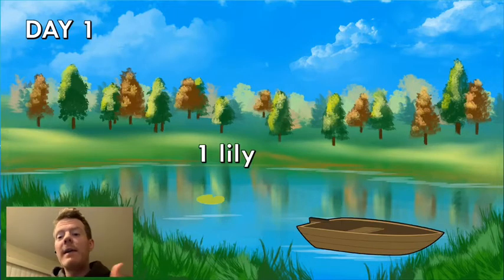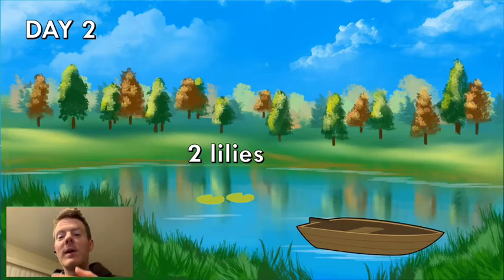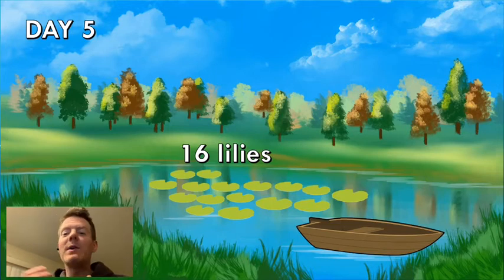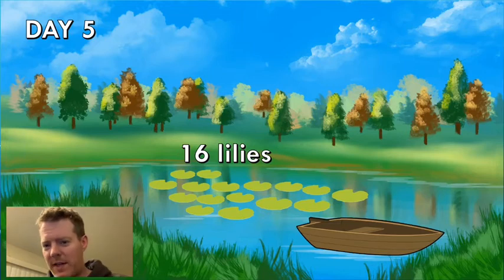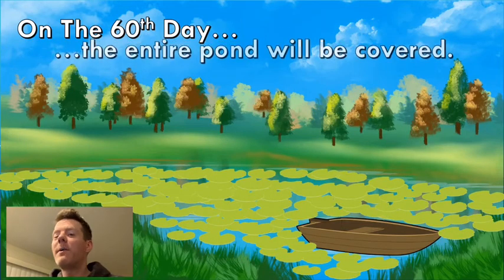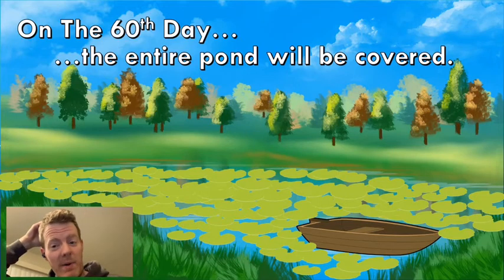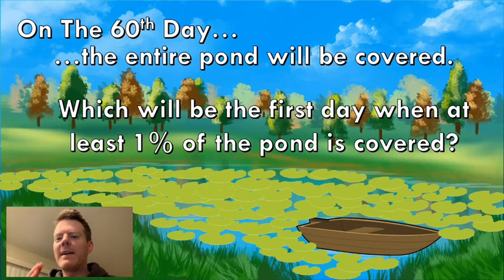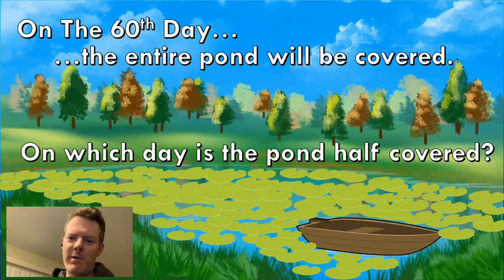Exponential Growth Think About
This presents a simple situation to help understand exponential growth. A second video will reveal the answer and discuss how it connects to COVID-19. Hint. Think about it backwards.